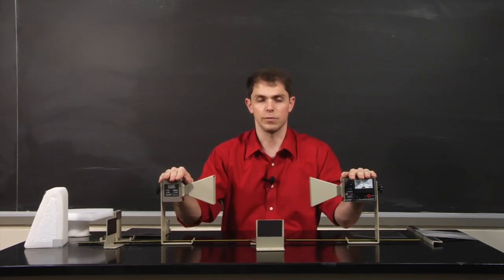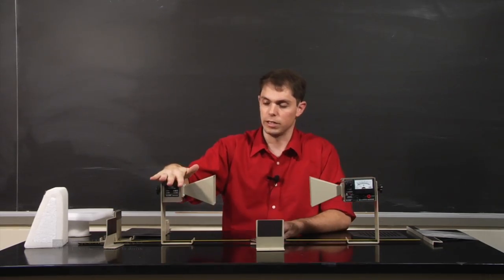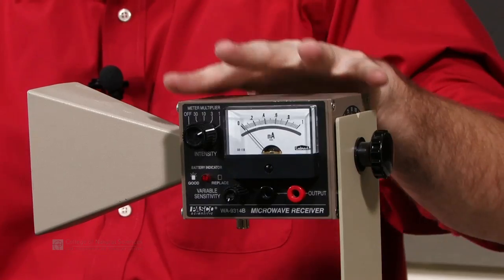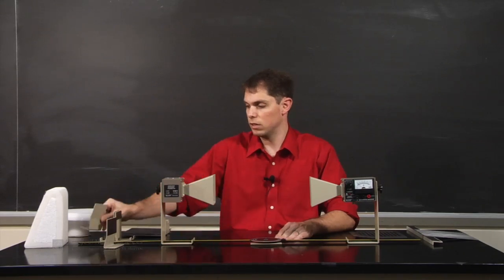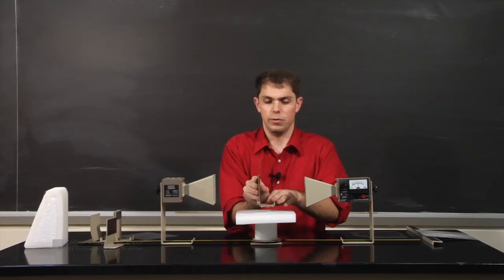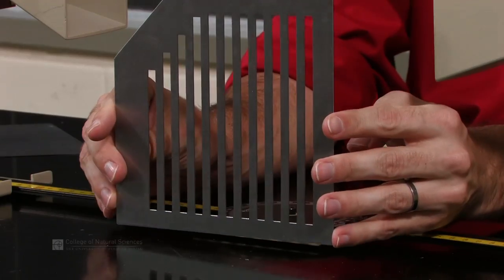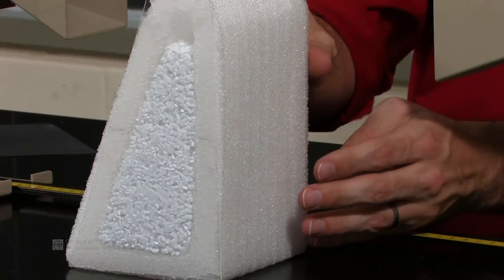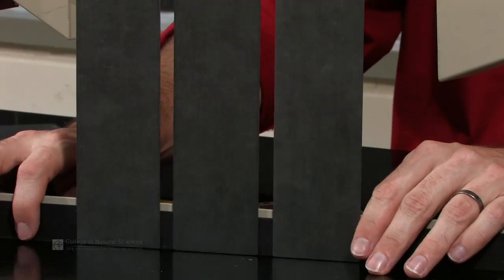Lab.11.01.Microwave Discovery Lab